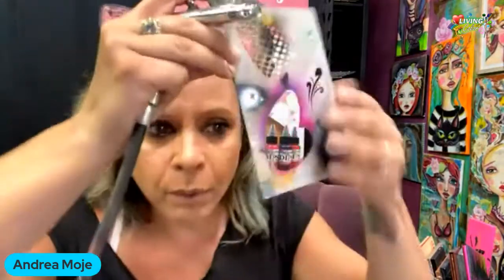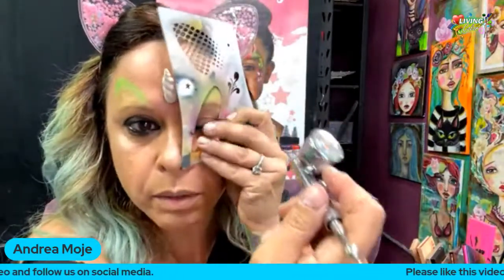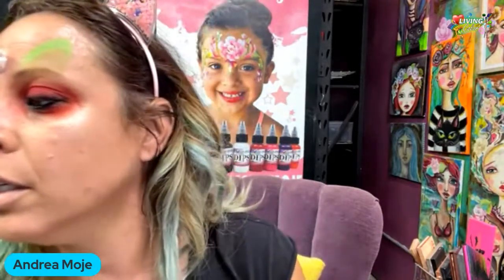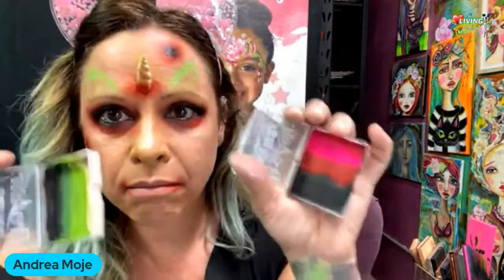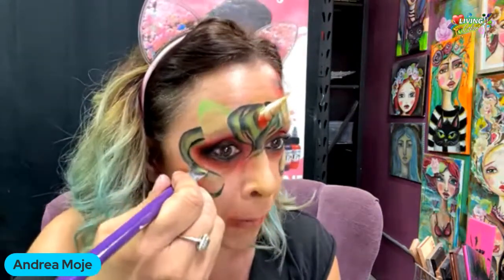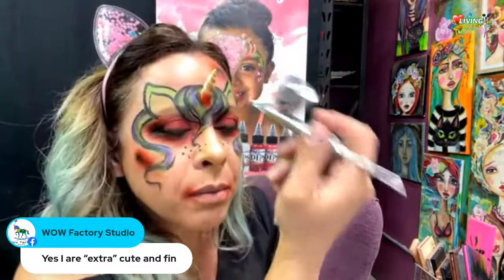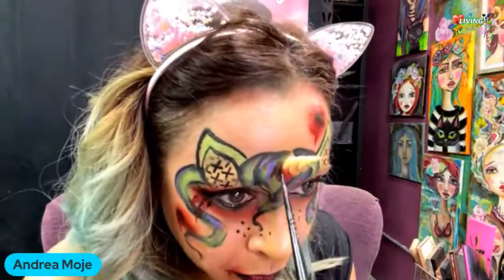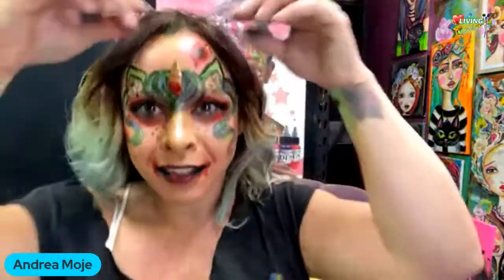Day 1: Zombie Unicorn with Andrea Moje - All About Unicorns Free Living Color Artist Challenge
We are kicking off the livingcolorartist allaboutunicornlca challenge
Day 1: Zombie Unicorn

Join Andre Moje Live on @nolacreative Facebook Page at 12pm Central Standard Time

Daily entry must be posted to your Instagram page and tagged by 11:59pm CST
Must post each day on time to qualify for prize
Everyone welcome to paint along

Please support our host by following them on social media 💕